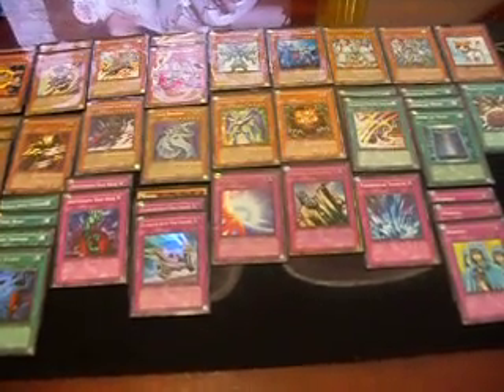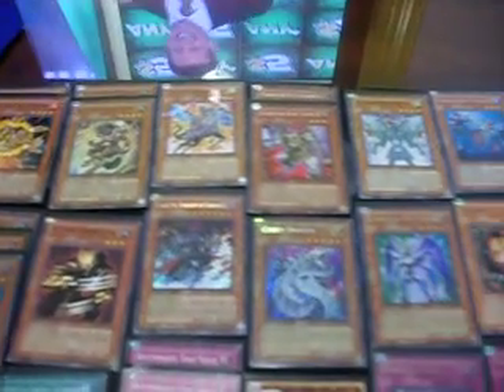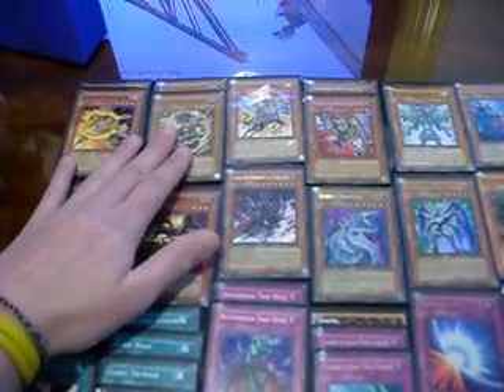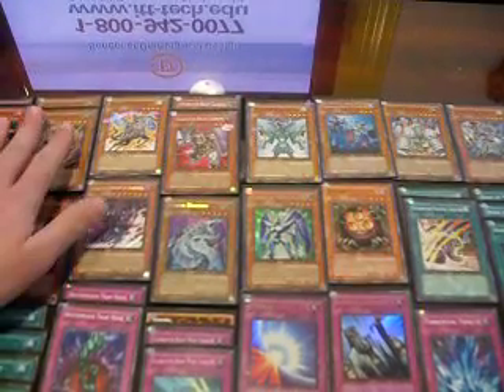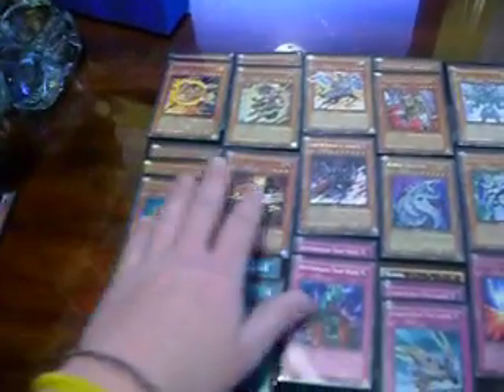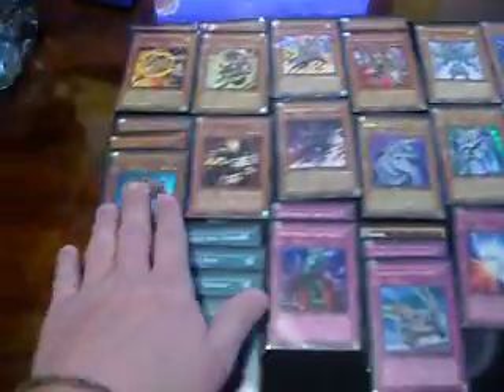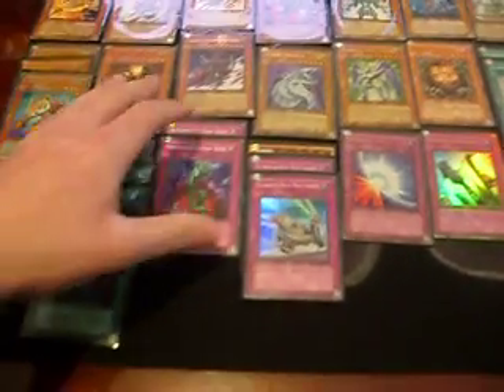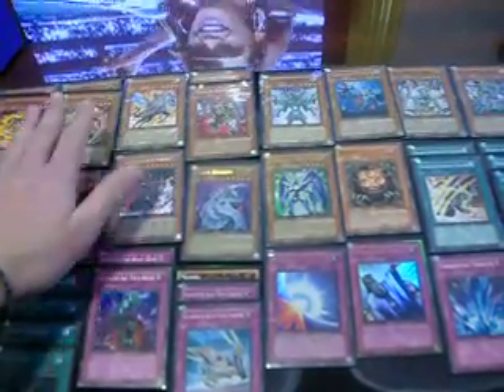Yu-Gi-Oh Deck Profile: Gladiator Beast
Remember to Rate, and comment.

:3 Enjoy